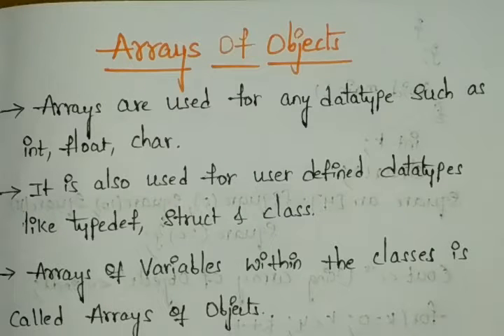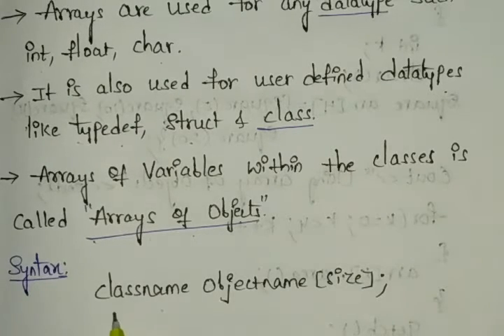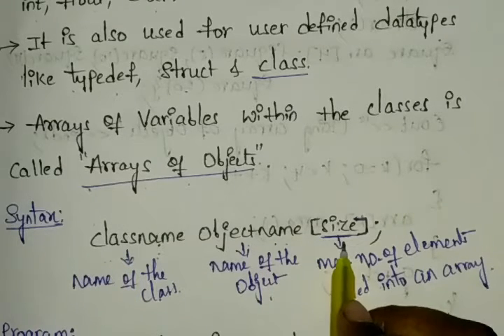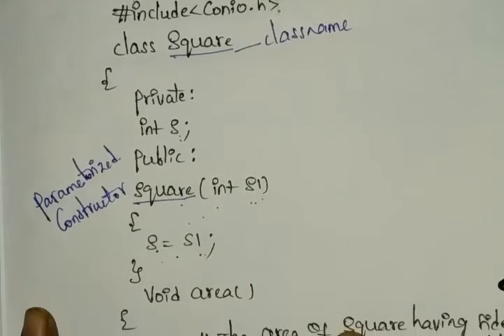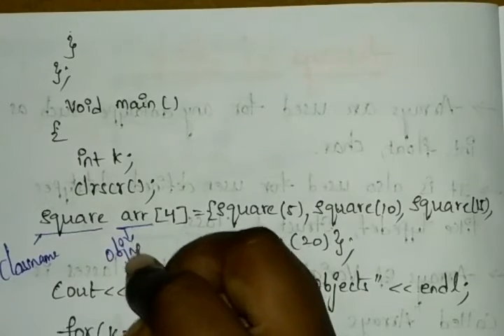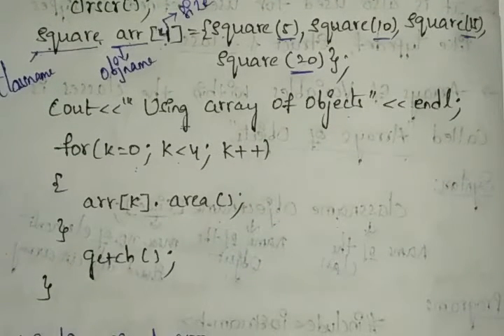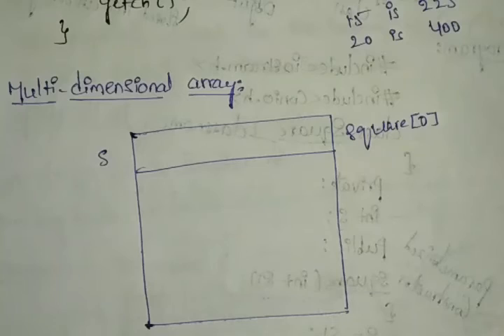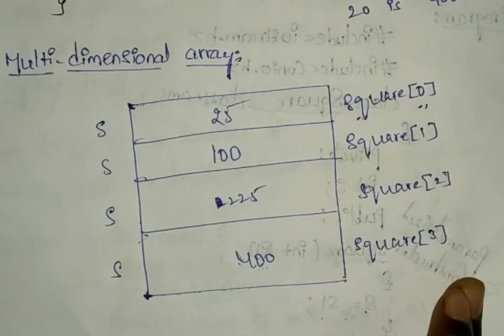Arrays Of Objects In c++ with example program|| Multiple Array Objects